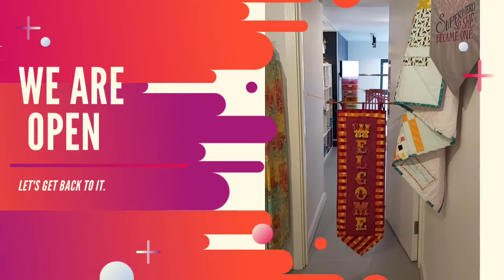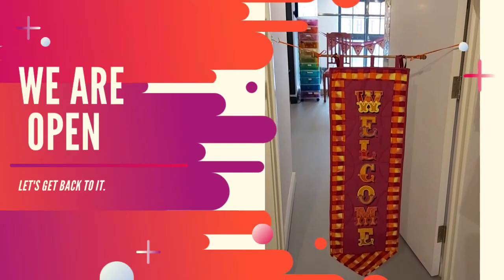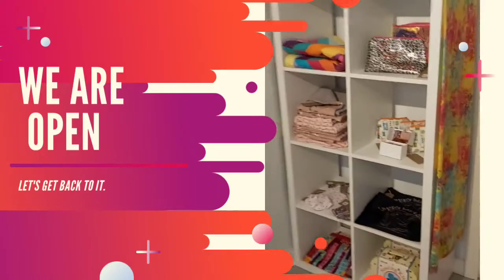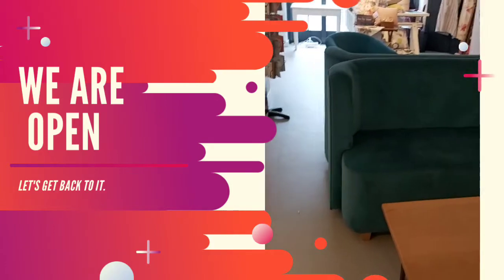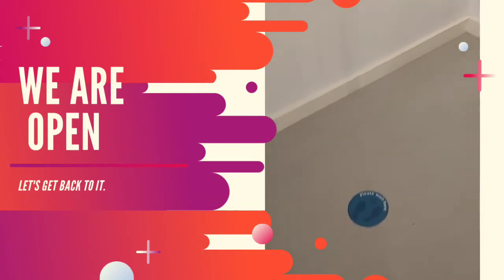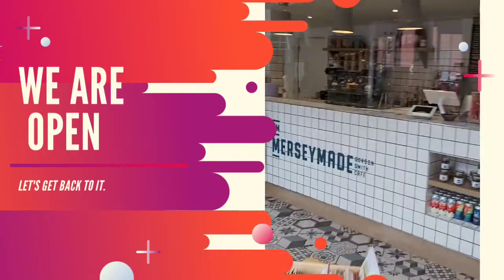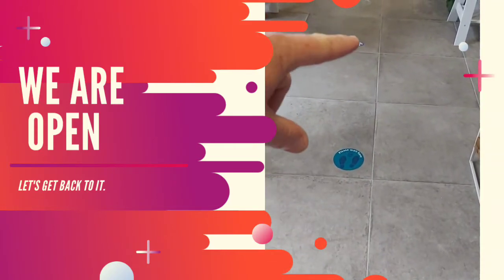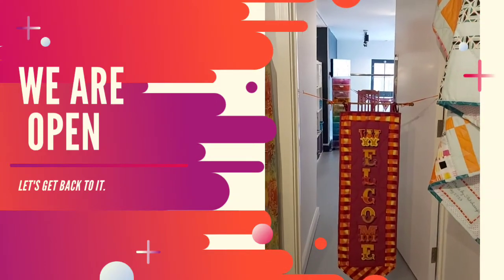Merseymade is back open and keen to welcome you back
This video shows you just a few of the measures that have been put in place at Merseymade, Liverpool,U.K to follow the covid-19 guidelines for shops and cafes. We are here for you to start getting back to normal. Small businesses need you now. So pick a couple of places in town you'd like to support and just visit those. No need to get overwhelm.